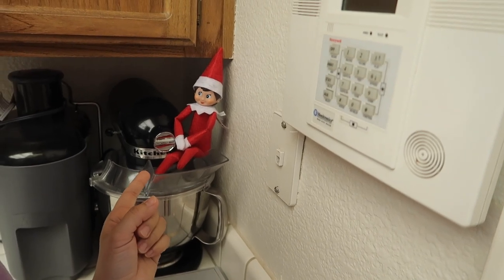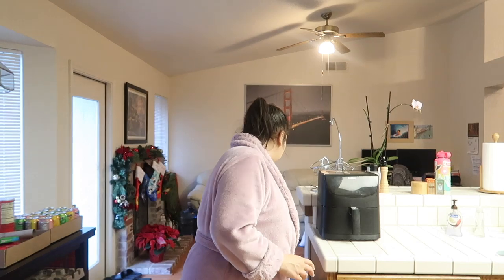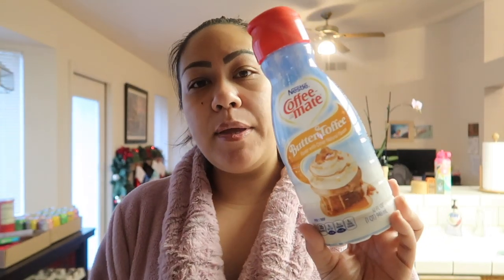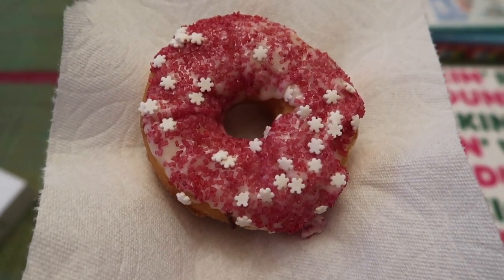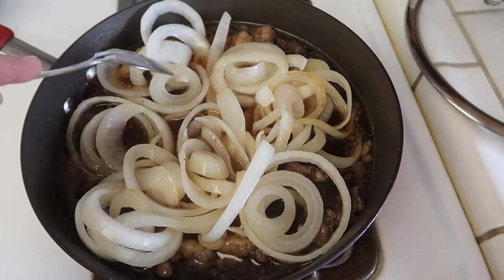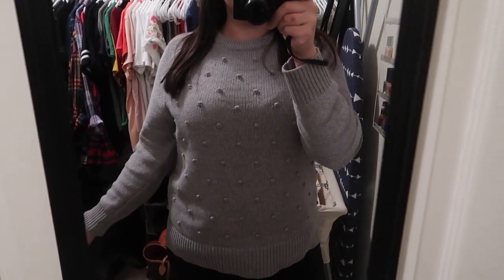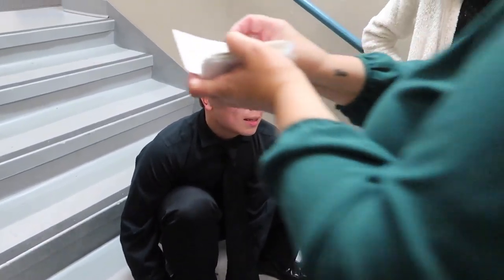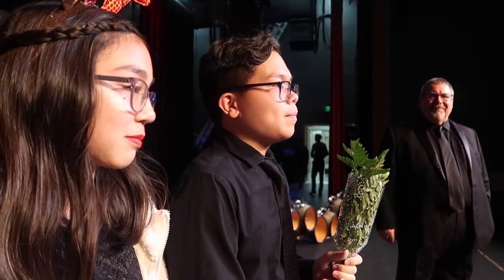WINTER CONCERT, SENIOR NIGHT + MY DNA RESULTS! - VLOGMAS 2019 DAY 10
Hi everyone! If the comments are disabled please leave a comment in my community tab. You can find the community tab on my main youtube page. Thank you!

⭐️ TECH INFO⭐️
Vlog camera
Car Mount
Mini tripod
Medium sized tripod

⭐️ MUSIC⭐️
Cambridge Twang 3 by Anders Schill Paulsen